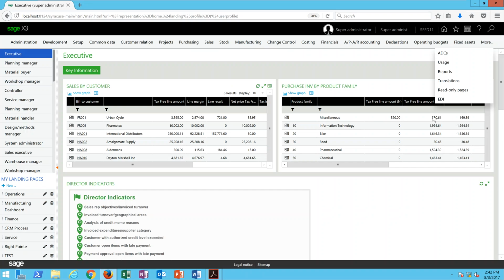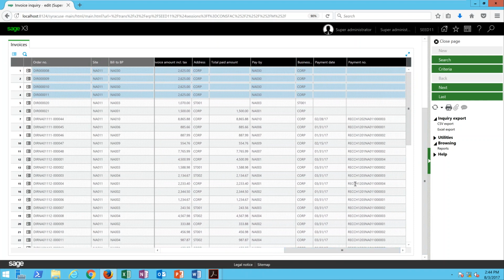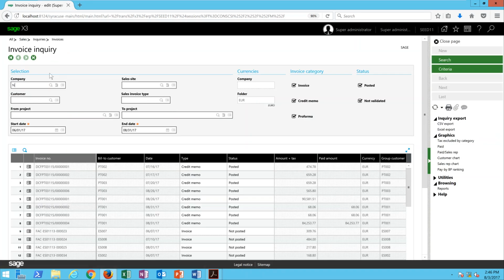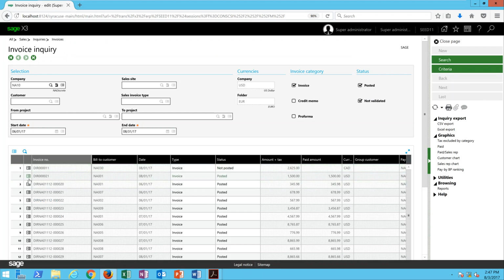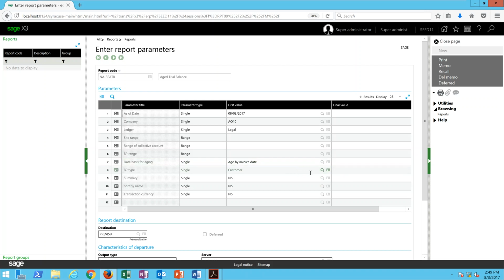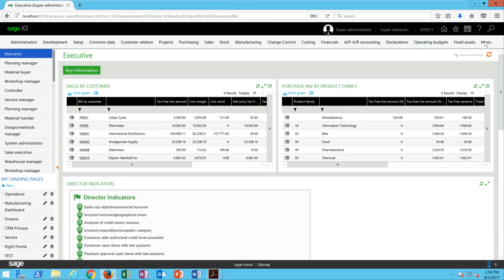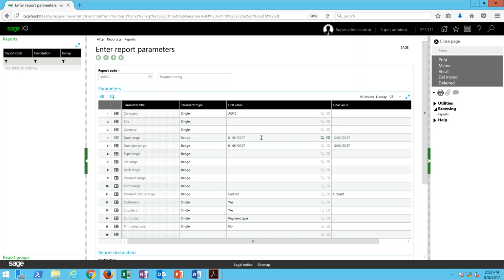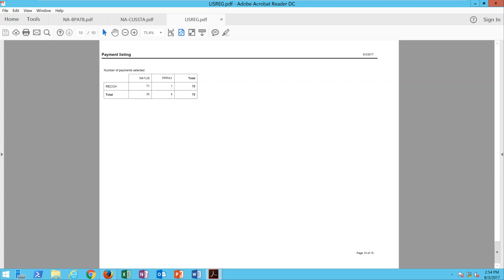Useful Inquiries and Reports for an Accounts Receivable Manager in X3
In this video we discuss some of the more useful inquiries and reports that are utilized to help manage an accounts receivable department.